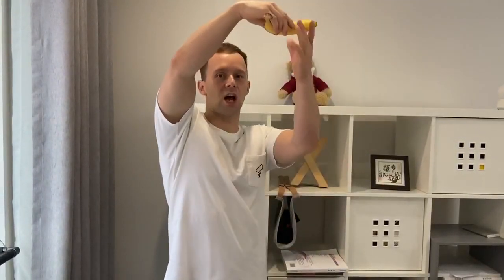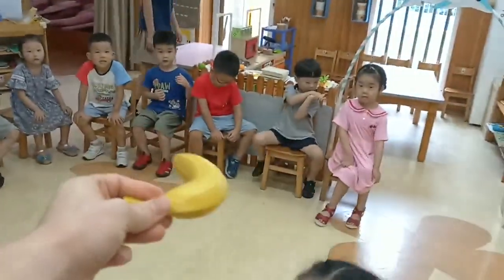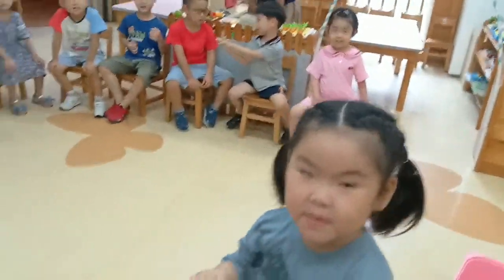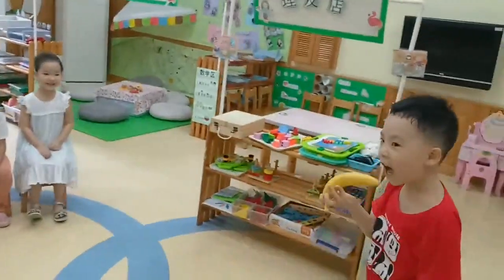Cheeky Monkey ESL Chant & Game + Bonus Song - Warm Up Activity for Kindergarten Actions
The Cheeky Monkey ESL chant & game. First teach your students the chant. Even doing the chant is fun. You can add in more actions. Then teach the students how to play the game. Works best with kindergarten & young learners.. If your students enjoy the game you can also try the song. Have fun and stay funky.